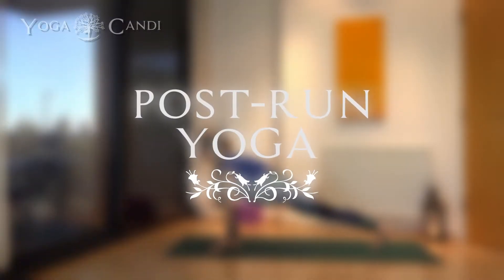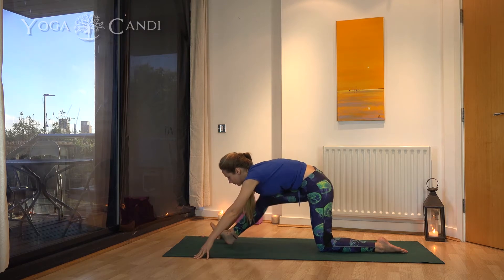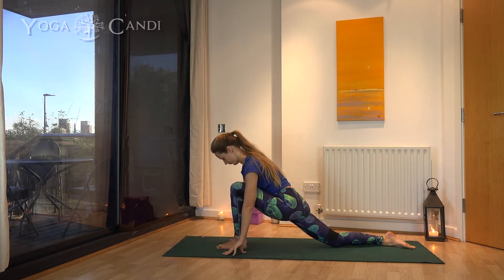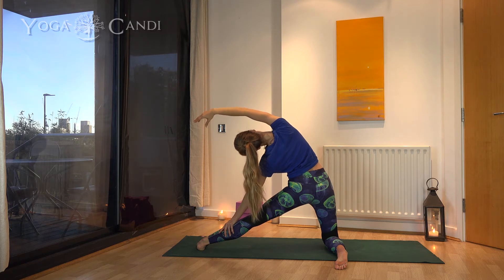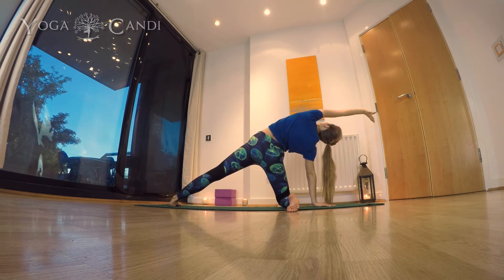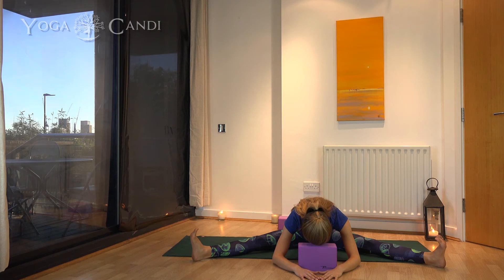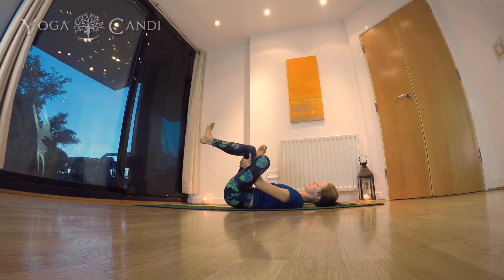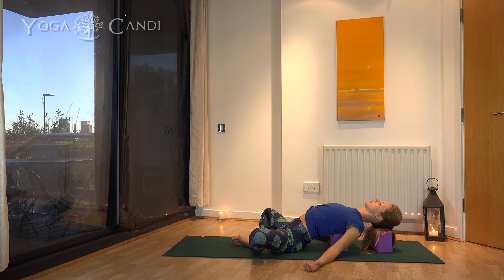Yoga for runners | 20min post-run yoga | YogaCandi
This yoga sequence will be perfect for those who run, hike, jog or walk a lot or for any athletes out there look for a good ol' stretch out. This free yoga class will provide you with a wonderful cooldown with some deep stretches, which is definitely something you could add to the end of your cardio routines. Combining yoga with cardio provides a balance between muscle strength and flexibility, which in turn stabilizes the joints. During this yoga class, we will be focusing on stretching out the hamstrings, stretching deep into the hip flexors, giving those IT bands a good stretch out, as well as releasing and stretching out the side body.